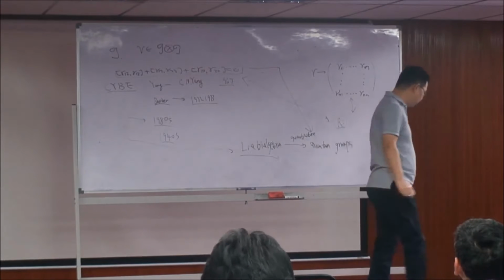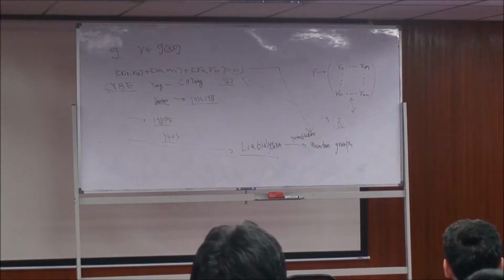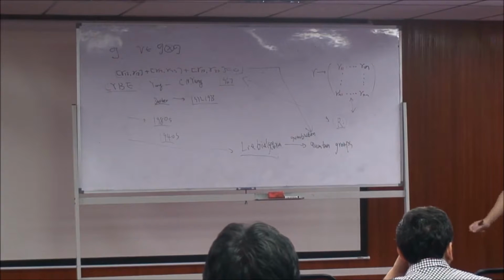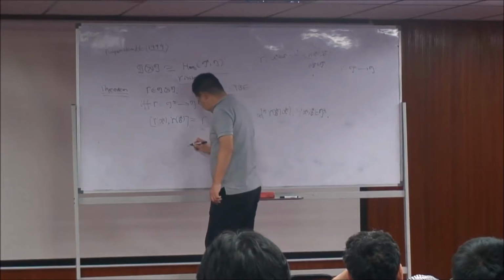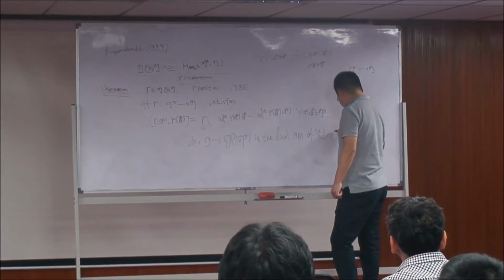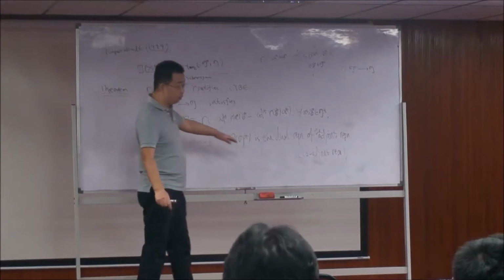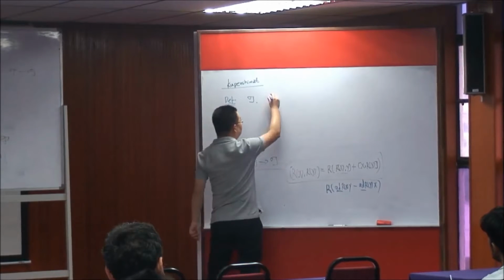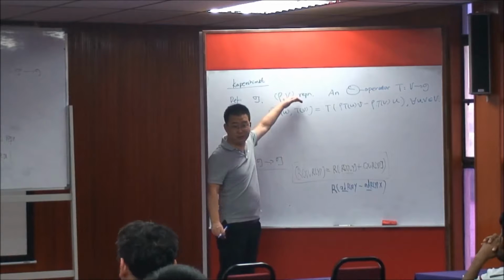Part 5 Chengming Bai Introduction to Pre Lie Algebras INSPEM UPM EQuaLS8